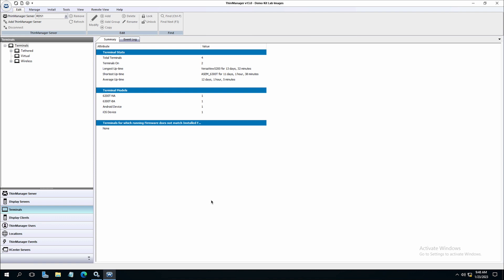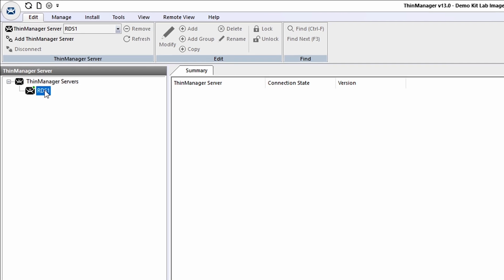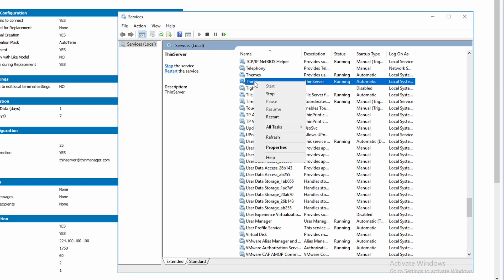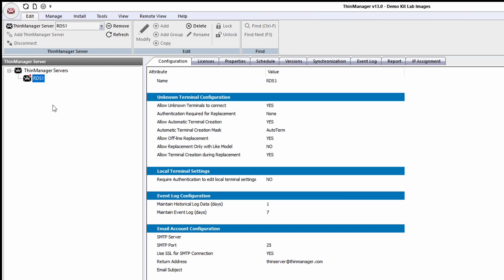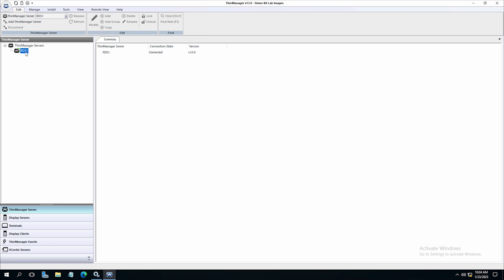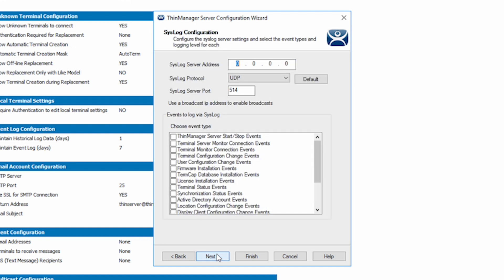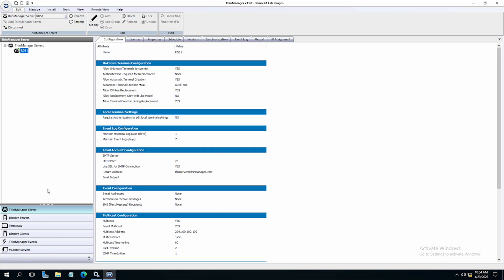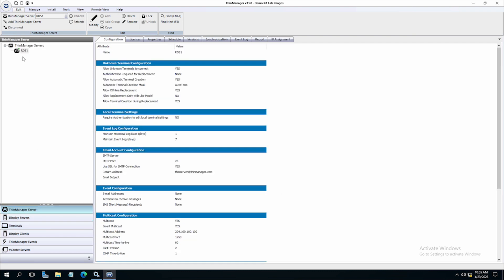ThinServer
A brief overview of the engine behind ThinManager, a Windows Service that powers the configuration that runs every ThinManager installation.